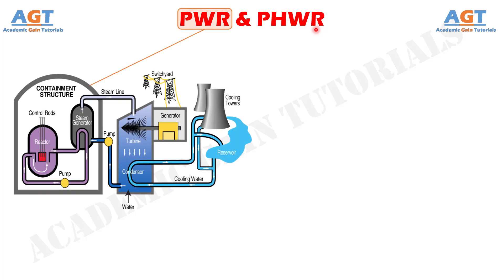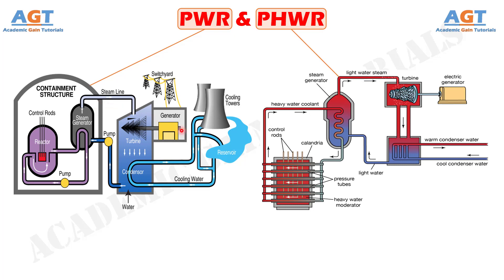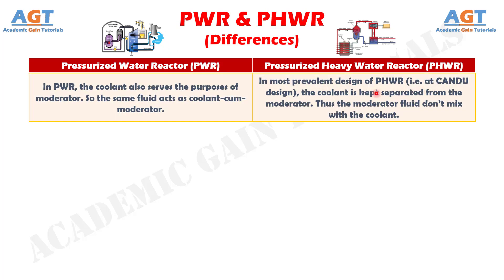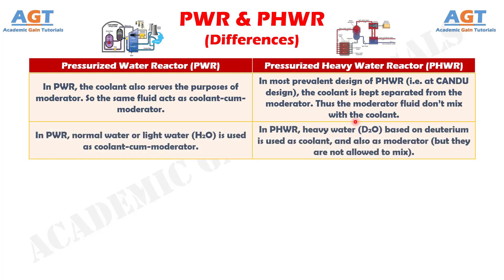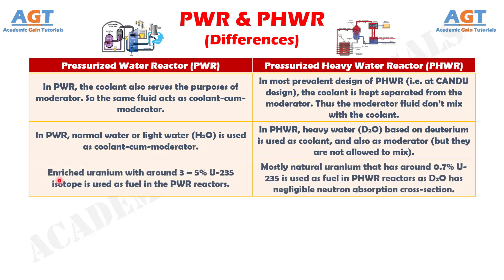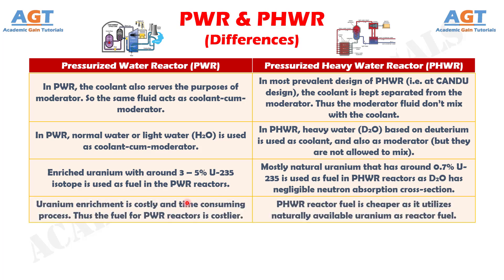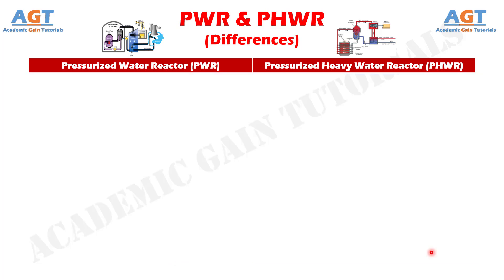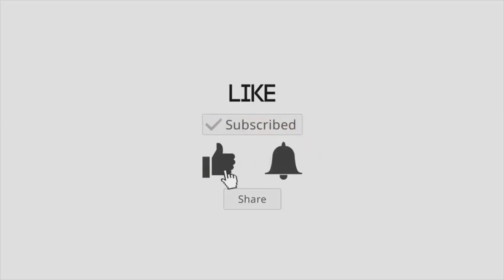Differences between Pressurized Water Reactor (PWR) and Pressurized Heavy Water Reactor (PHWR).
This video covers a detailed discussion on the major differences between Pressurized Water Reactor (PWR) and Pressurized Heavy Water Reactor (PHWR) - Difference Between PWR and PHWR.